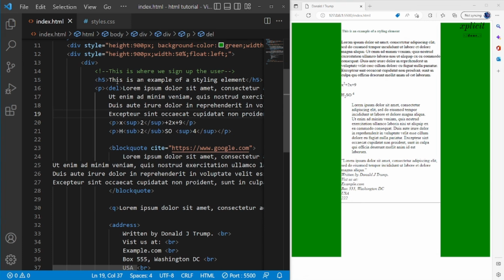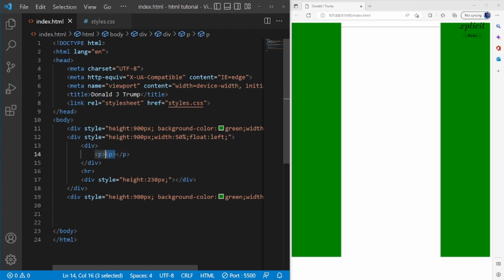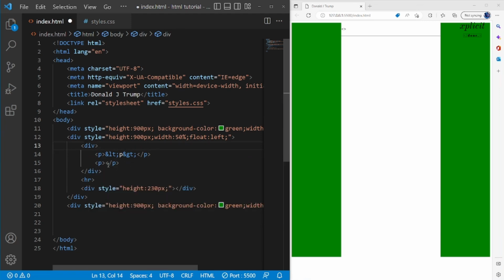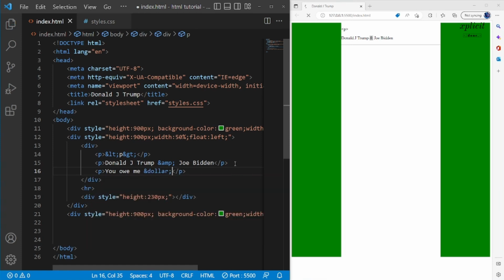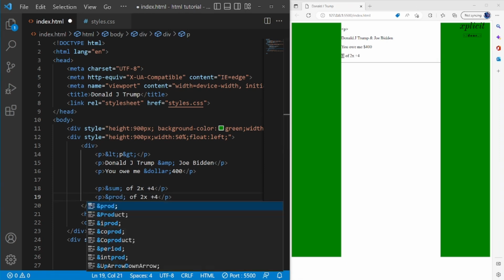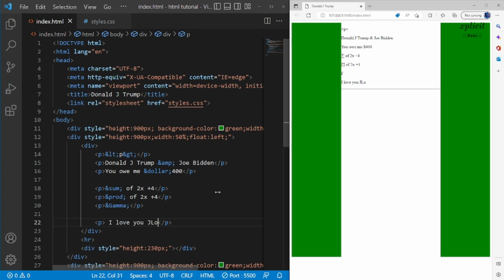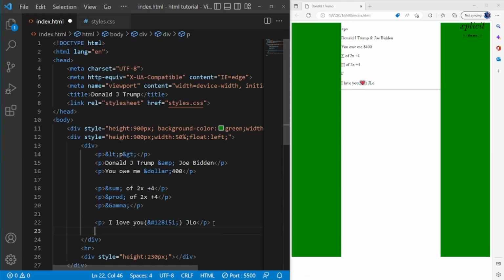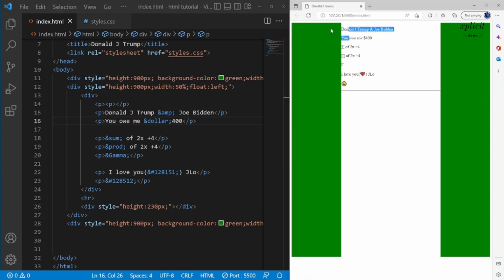How to create html entities, symbols and emojis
This video helps in creation and formatting of html entities including symbols and emojis.